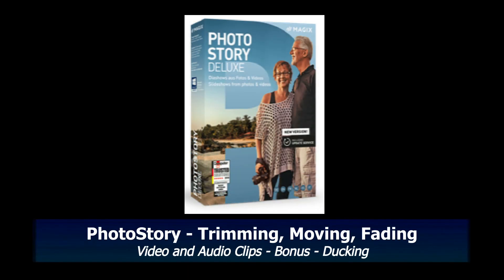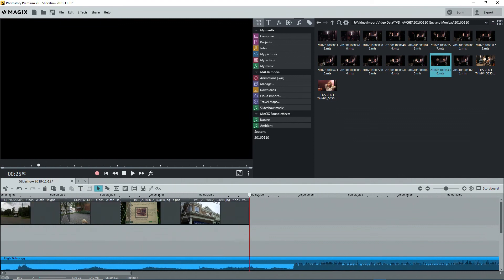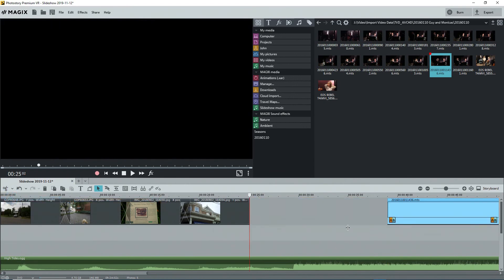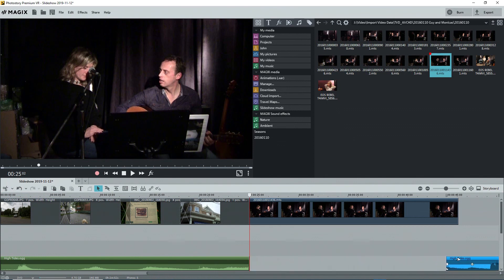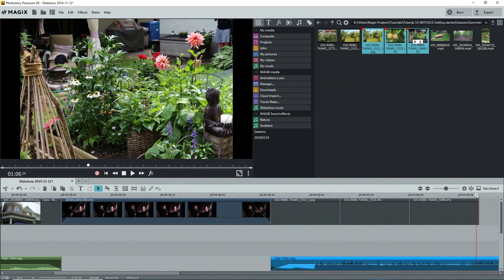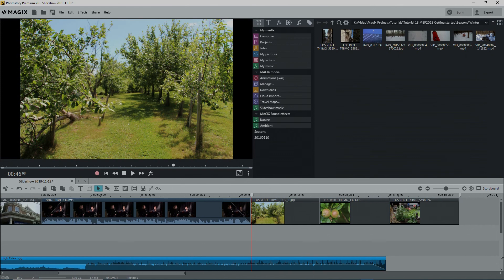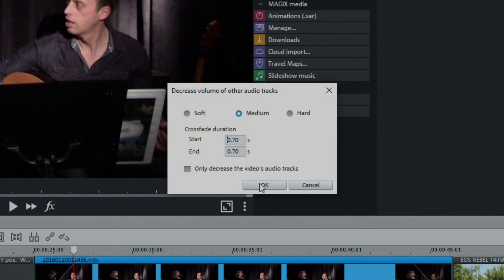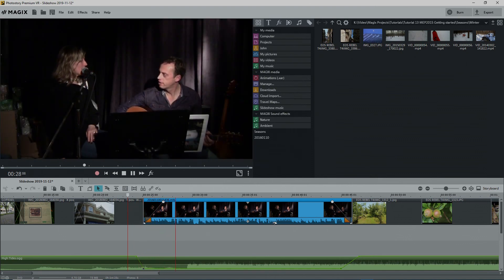Tutorial 071 PhotoStory - Cutting, Trimming and Fading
At the request of a Magix forum user, using Magix PhotoStory Premium, this tutorial shows how to do cutting and trimming of video and audio objects, fading, and ducking or damping the audio.